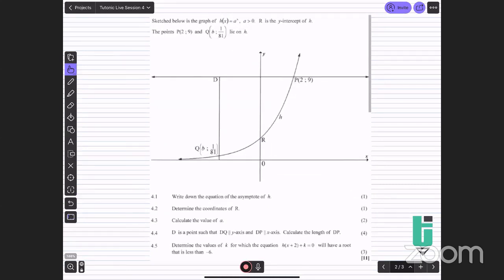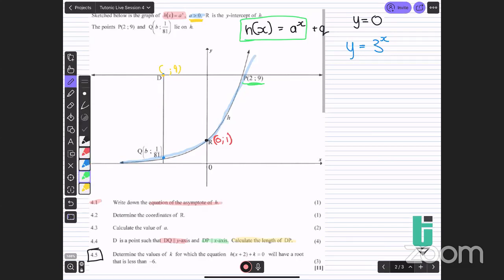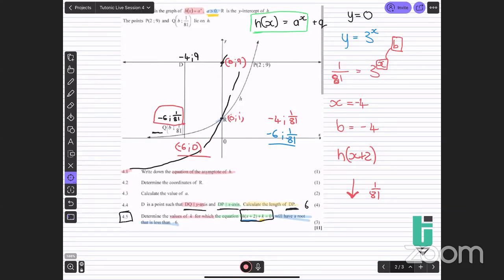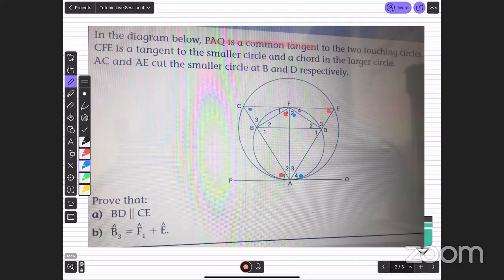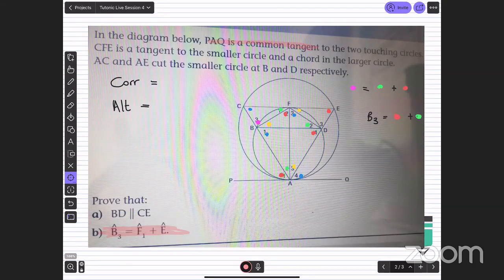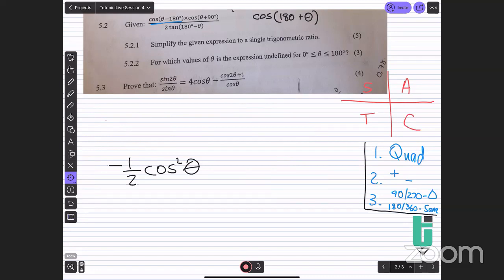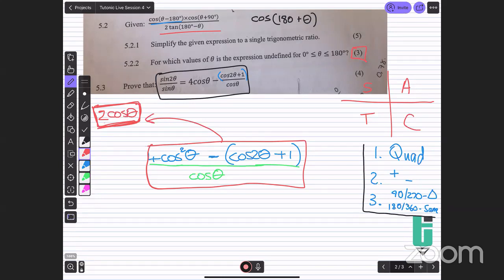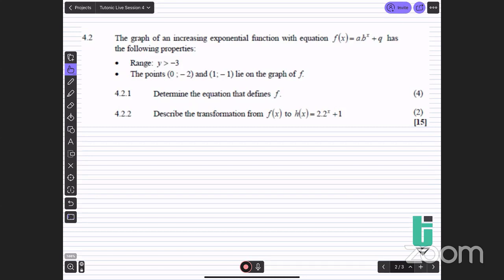Live Maths Study Session | Grade 12 | 4 May 2020 | Tutonic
0:00:00 - Intro
0:00:30 - Exponential functions
0:25:10 - Circle geometry
0:37:25 - Trigonometry simplification
0:49:45 - Trigonometry identity